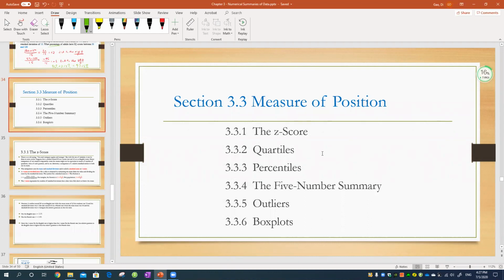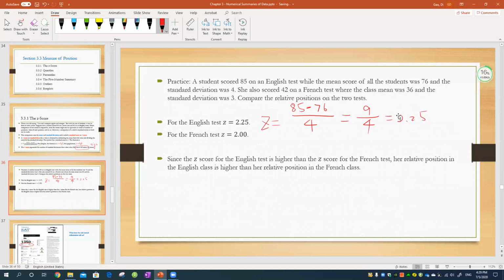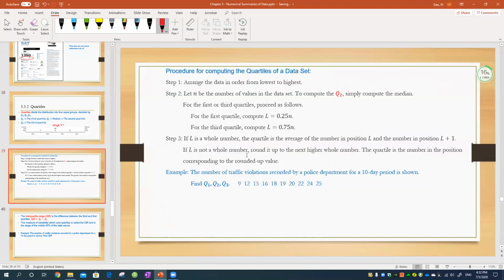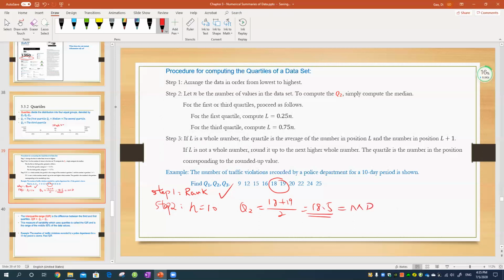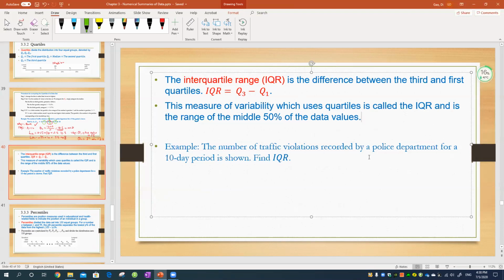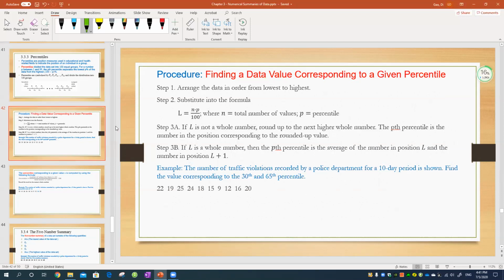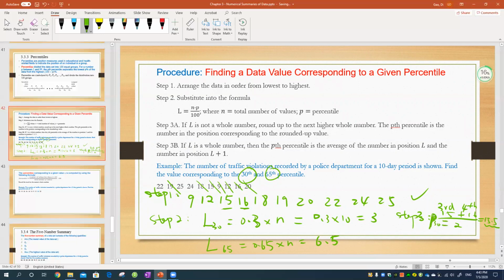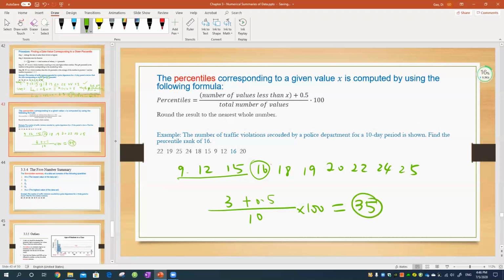3379 Chapter 3 Part 4